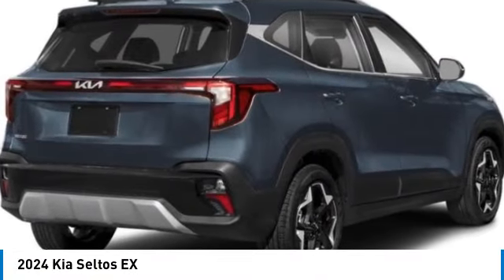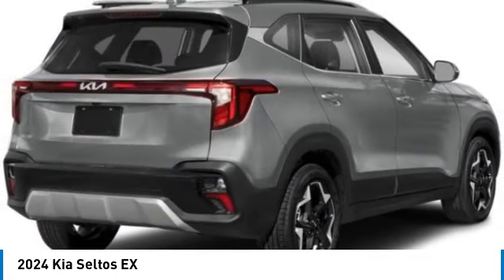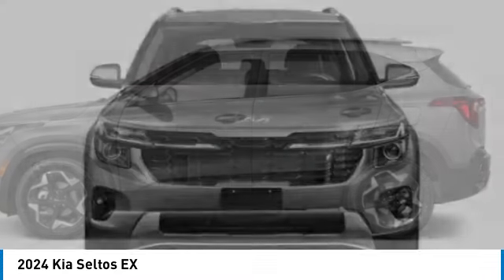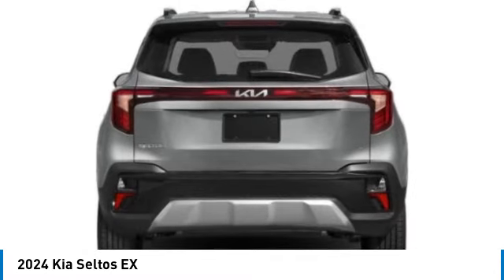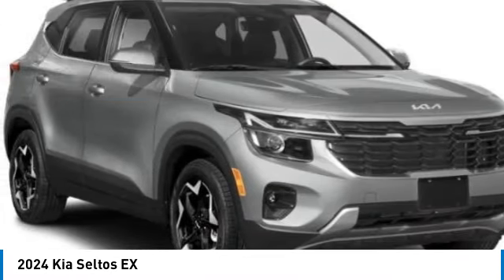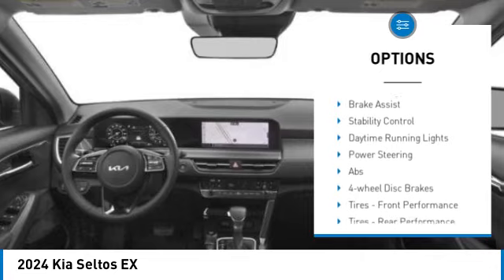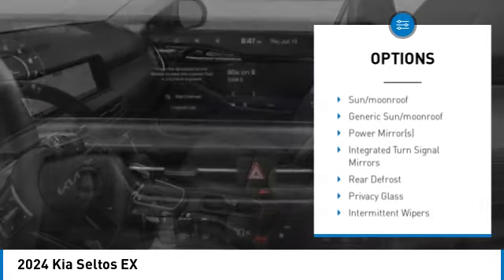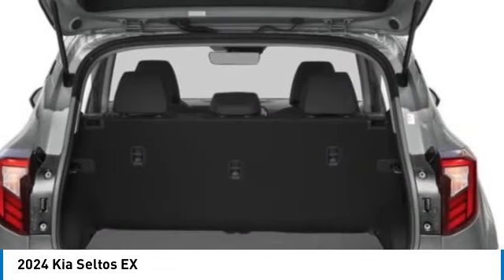2024 Kia Seltos Inver Grove Heights,St Paul,Minneapolis 27007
2024 Kia Seltos EX

Pick up this Gravity Gray 2024 Kia Seltos, available today at Luther Nissan Kia of Inver Grove. This could be the one you've been searching for.